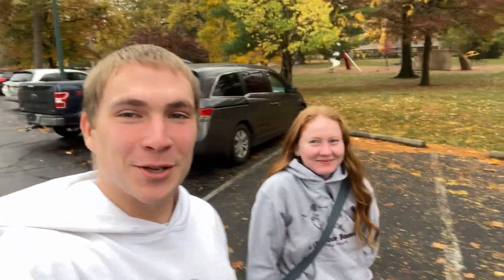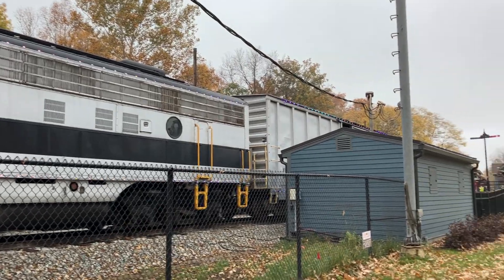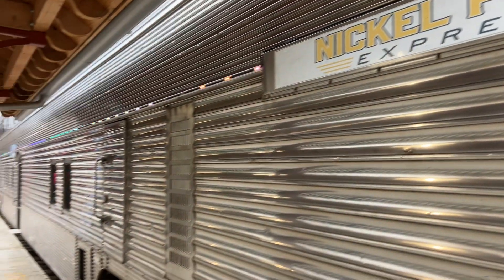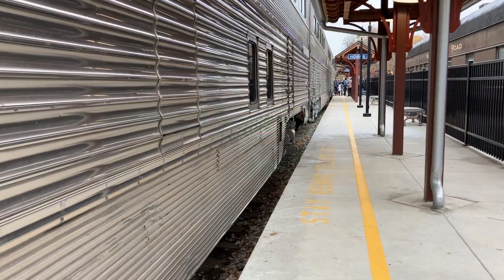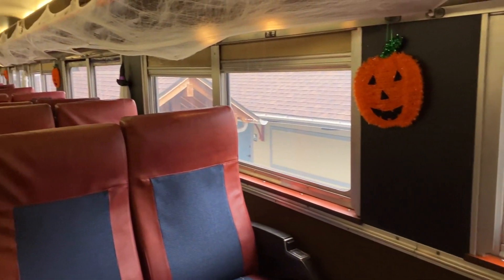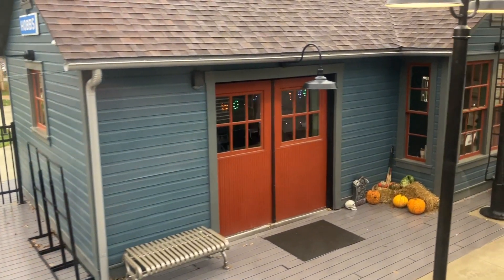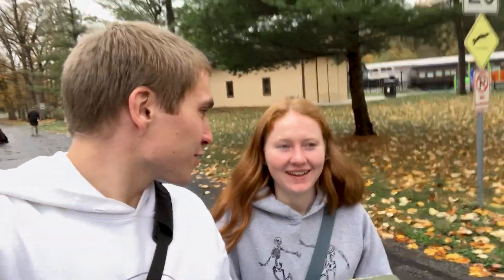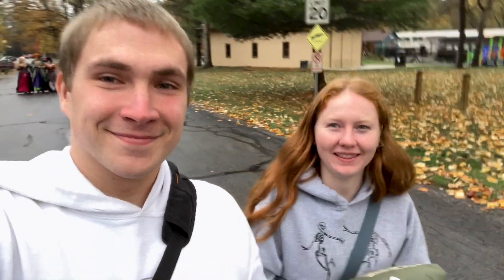Happy Halloween!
In this brief video, I share what it is like to ride the Nickel Plate Road Halloween Train! Have a safe and wonderful holiday!